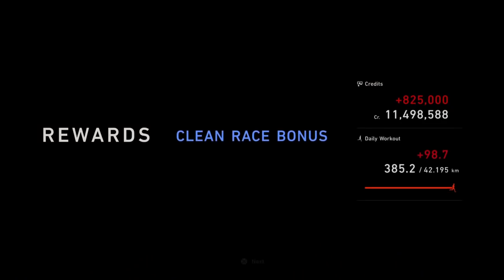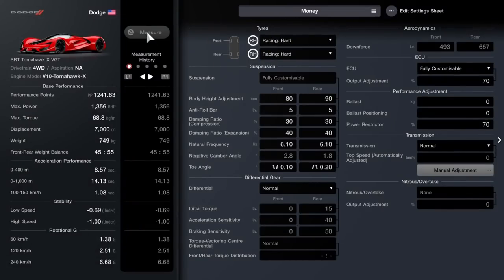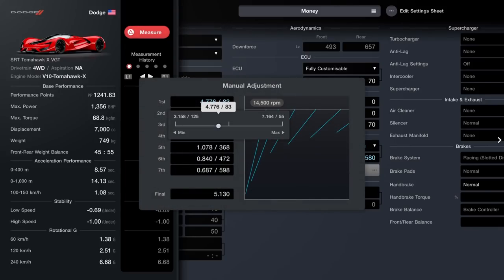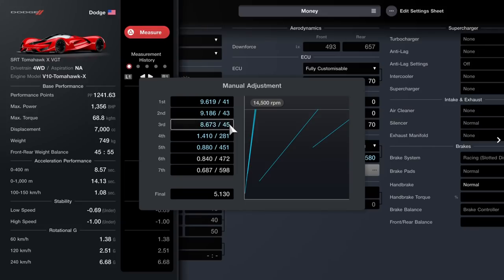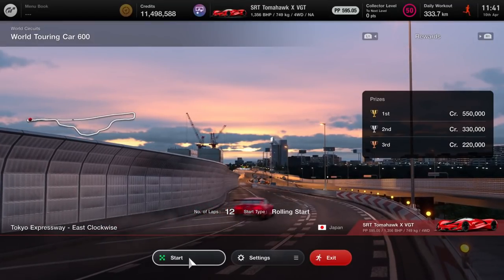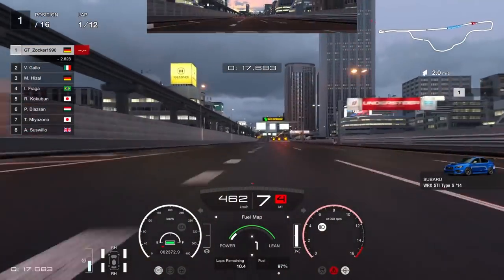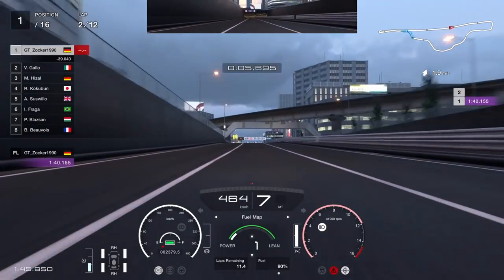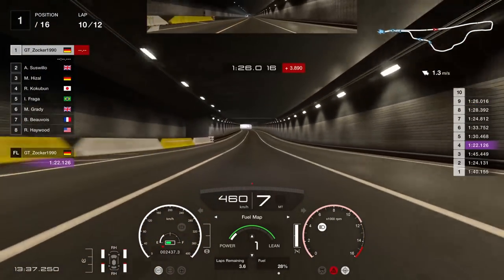NEW // Most Efficient Money Glitch In GT7 - 2.7 Million Every Hour! Update 1.11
A new glitch was discovered in Gran Turismo 7 that makes it possible to use the Tomahawk X VGT in a 600 PP race and win 825.000 Credits in less than 18 minutes. So this pays about 2,7 Million Credits every hour until they patch it. So be fast!
Even after the latest Update 1.11 with higher rewards, GT7 is still hard to earn money.

Driven with Fanatec CSL Elite PS4 + Clubsport Pedals V3.

MY MICROPHONE:
➡️️ Blue Snowball ICE

SETTINGS:
➡️️ Transmission - Manual
➡️️ ABS - Default

Wheel: Fanatec CSL Elite PS4 + Elite Pedals

WHEEL SETTINGS:
➡️️ SEN: AUT
➡️️ FF: 100
➡️️ SHO: 100
➡️️ ABS: 90
➡️️ DRI: 0
➡️️ FOR: 100
➡️️ SPR: 100
➡️️ DPR: 100
➡️️ BRE: 90
➡️️ FEI: 50

➡️️ Firmware: 328

IN GAME OPTIONS:
➡️️ Sesitivity: 10
➡️️ Max. Forcefeedback: 4